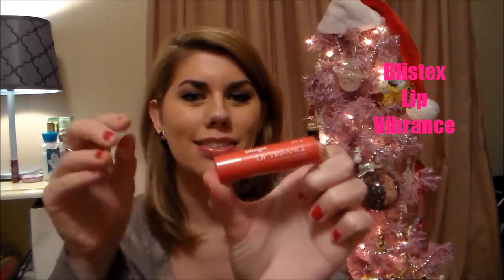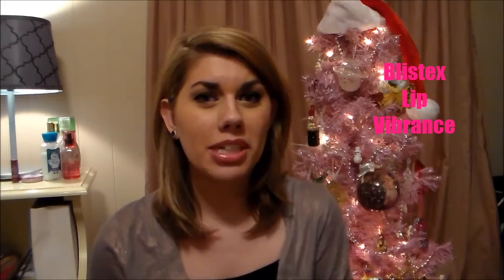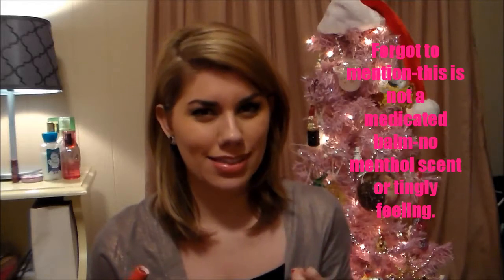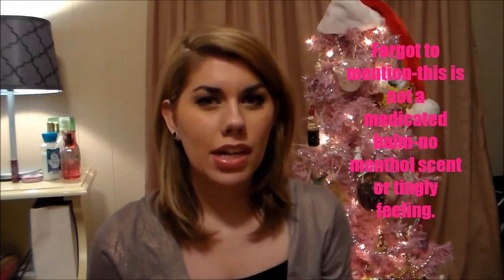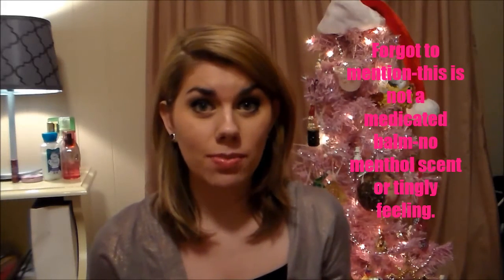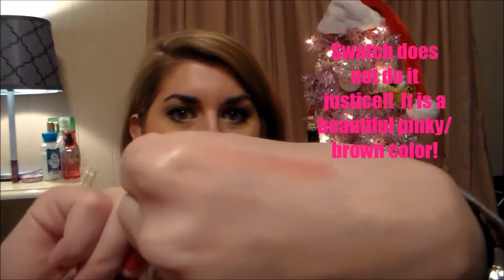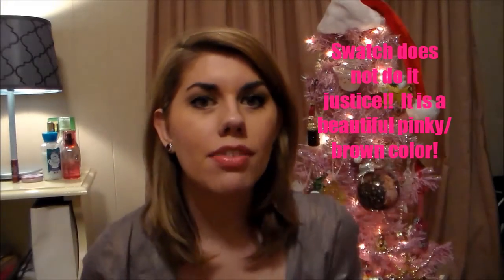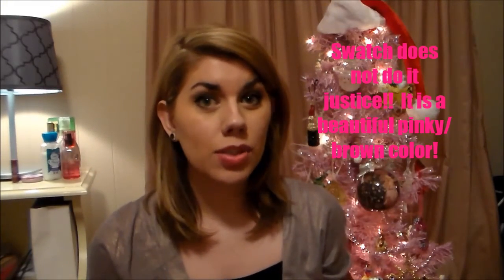Blistex Lip Vibrance Review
Hey everyone!  I am so happy you stopped by!!  Just thought I would do a little review on this new product from Blistex, the Blistex Lip Vibrance lip balm.  Hope you all enjoy and I hope to see you again soon!!